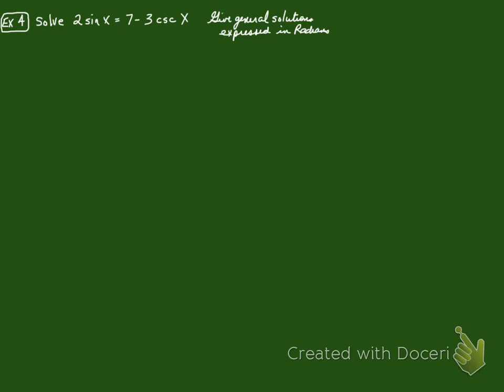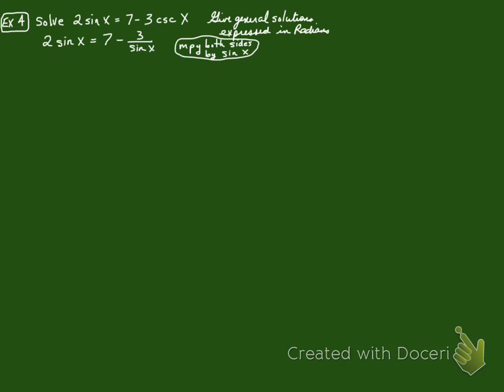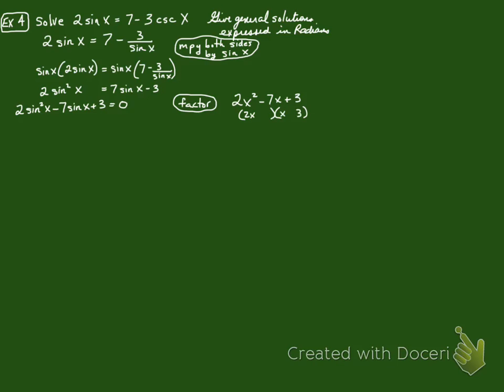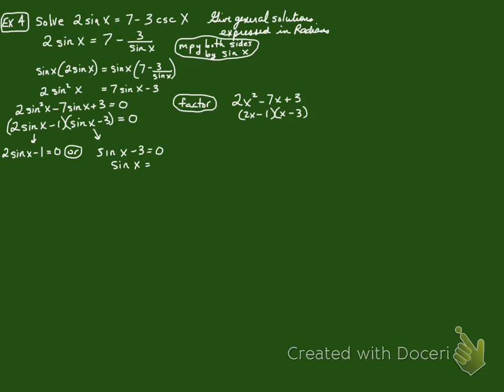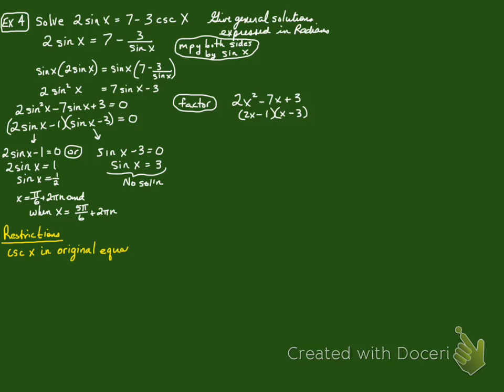Math 30-1 Topic 6.4 Part 2